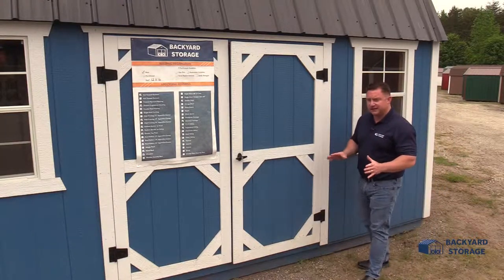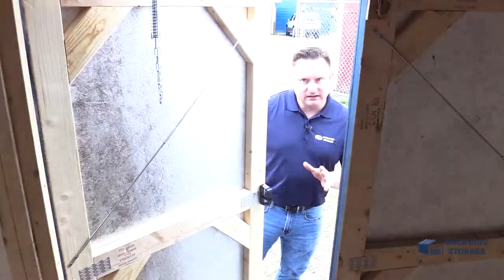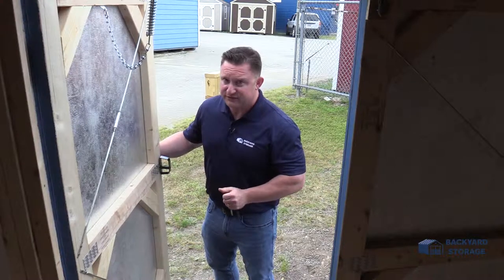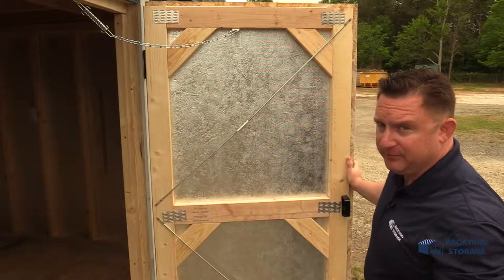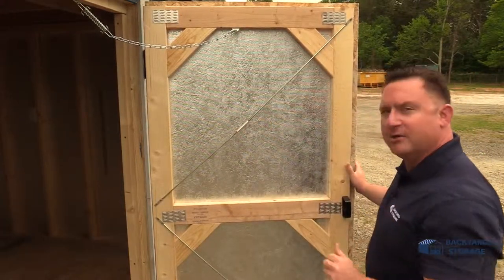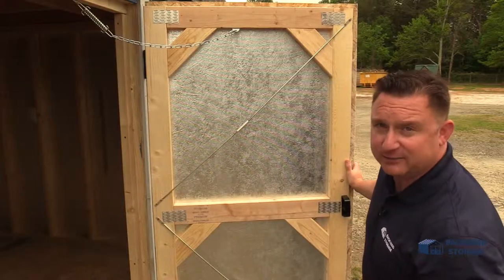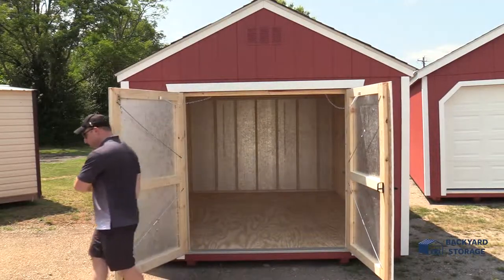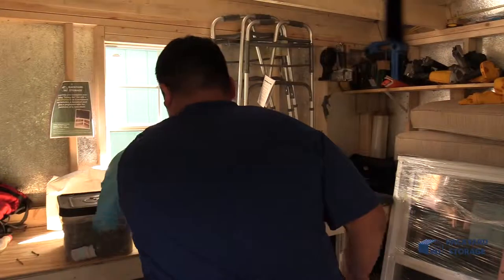Shed Doors | Benefits of Double Doors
Whether you're storing larger or smaller items, double doors will provide the versatility you need to get those items in and out of your shed with ease.

Sometimes one door just won't get the job done.  That's why double doors are a great option if you need that extra bit of space for your lawnmower or ATV.

Double doors can also help provide much needed natural lighting for the interior of your shed.  Just open the doors and you'll have plenty of illumination to help you complete that next big project.